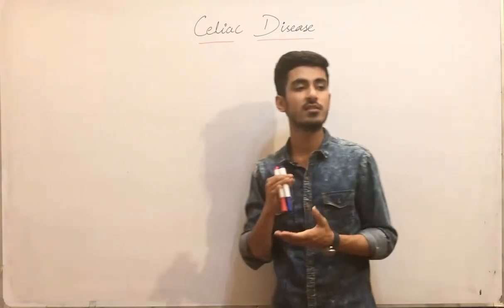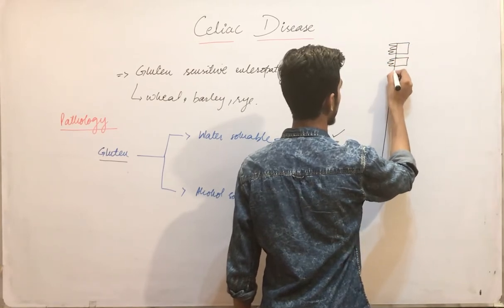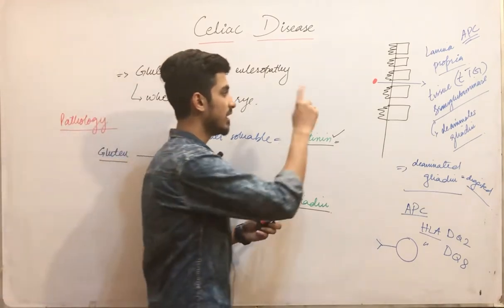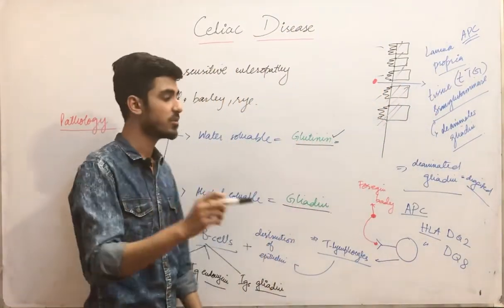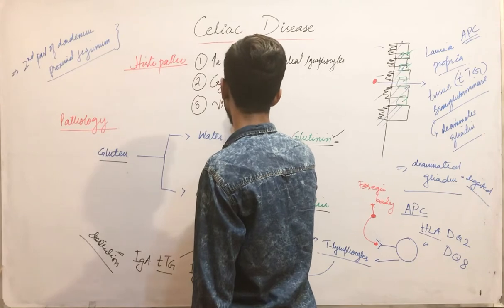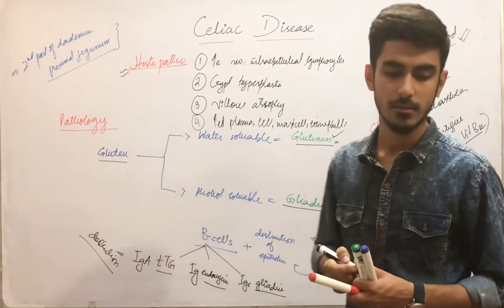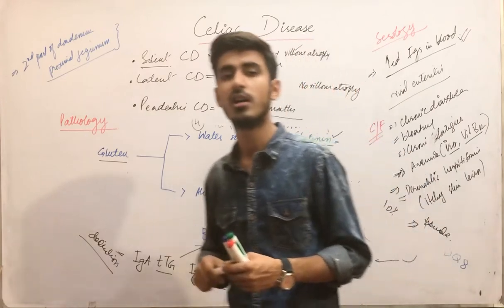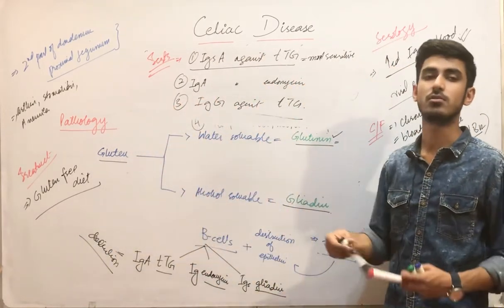Lecture 14- Celiac Disease | Special Pathology | Dr Saad Qureshi